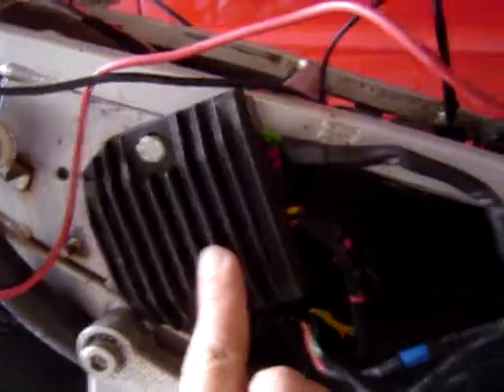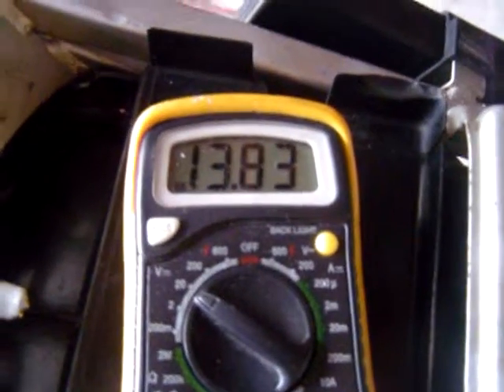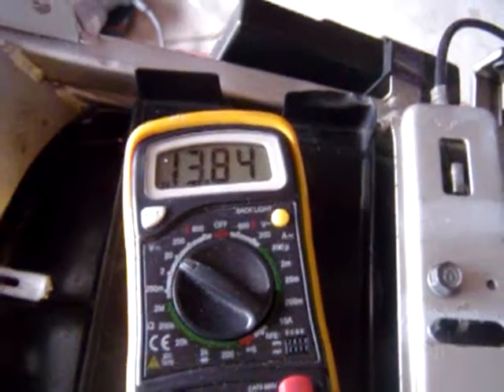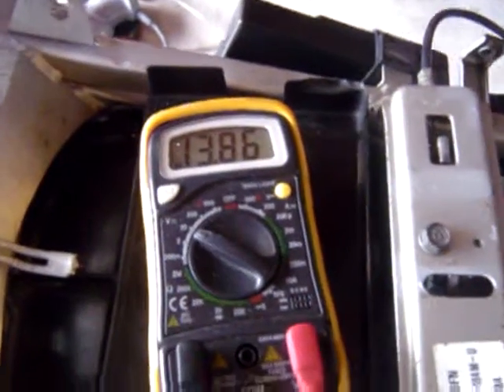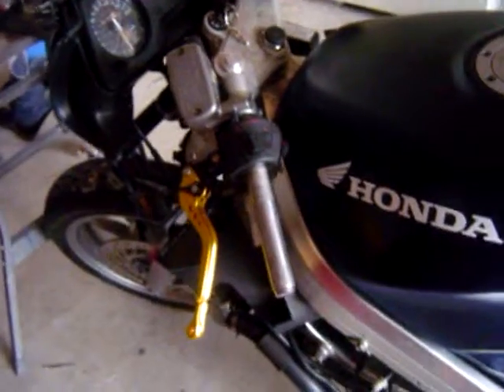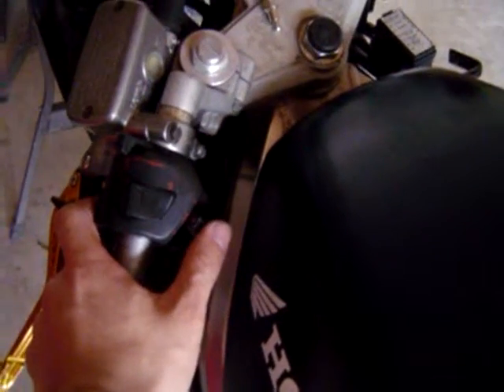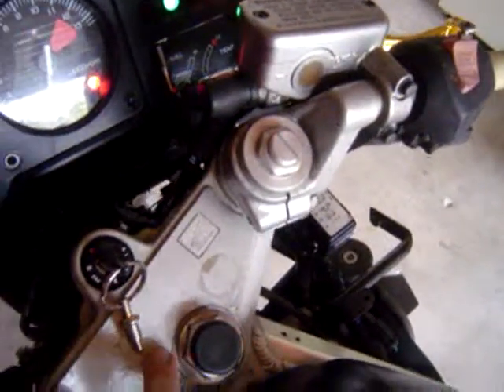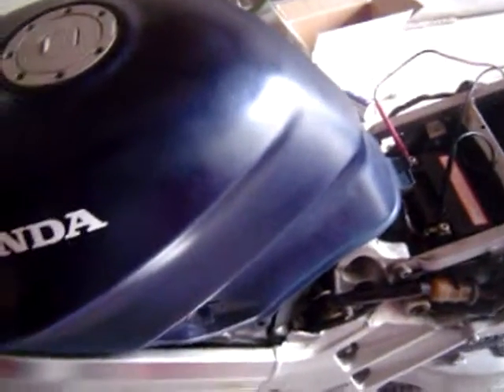Mosfet FH008BA Regulator-Rectifier on a 92 VFR RC36: Does it Work?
So far so good.  Wiring harness?  None, no wiring harness.  Voltage reading is 13-14.4 stable at 5,000 rmp.  No test run or time test.  Fit is best under the seat with a heatsink or thermal heat shield-blanket.  You can use butt connectors or quick release to rewire the harness.  Green is ground, connect all green into 1 wire.  Red is hot, connect all red into 1 wire.  Yellow is stator leads and output from regulator-rectifier.